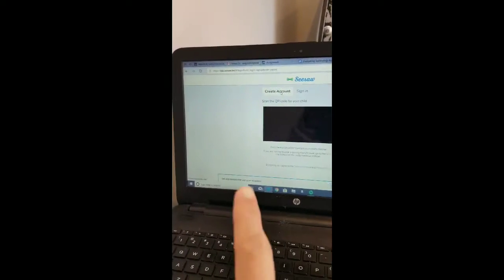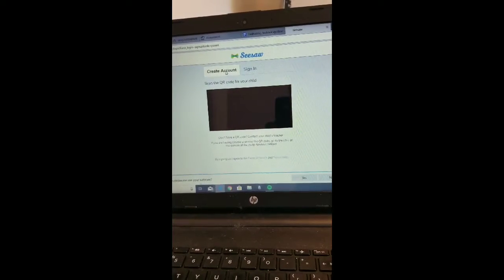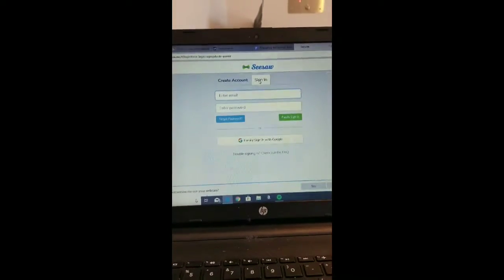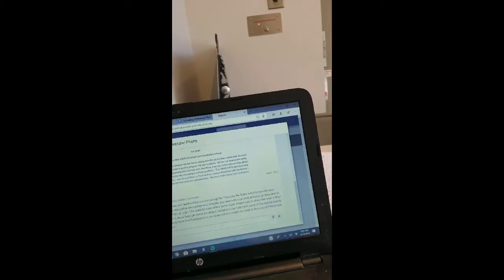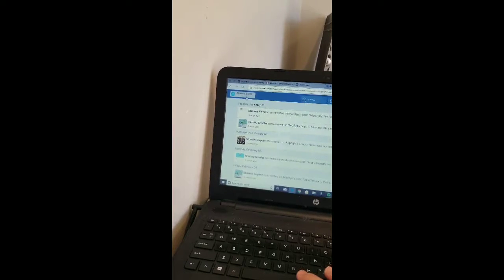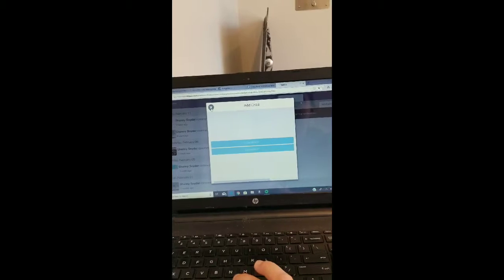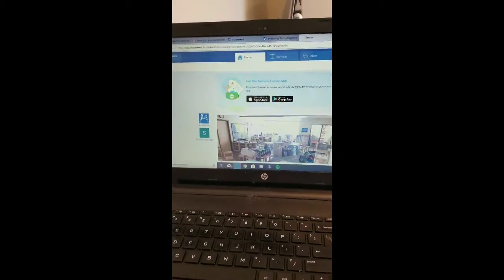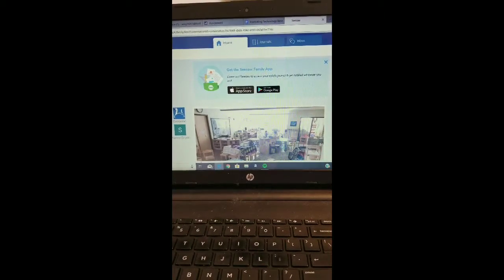Technology Integration Video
spliced videos